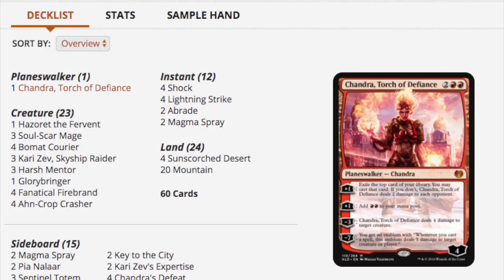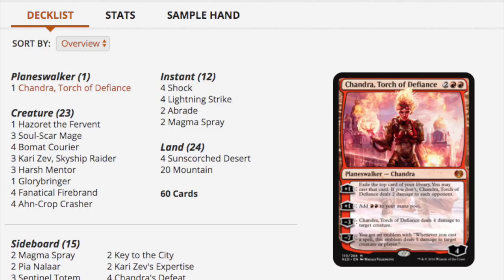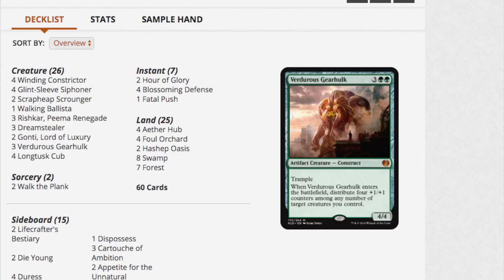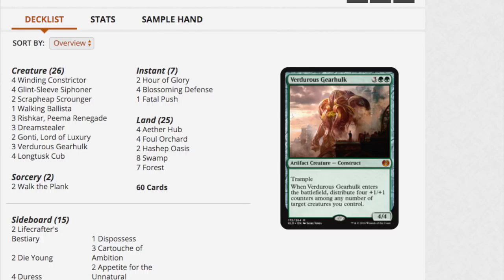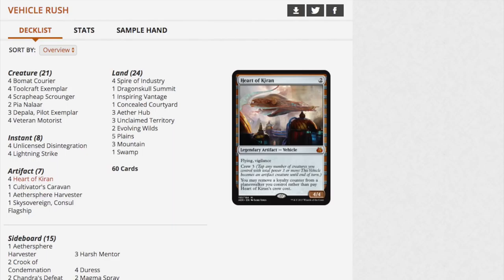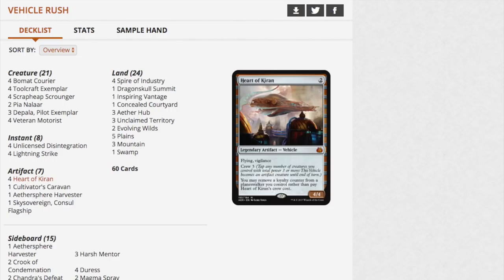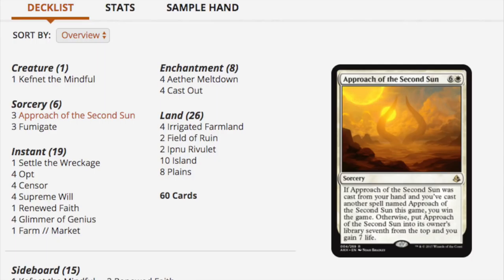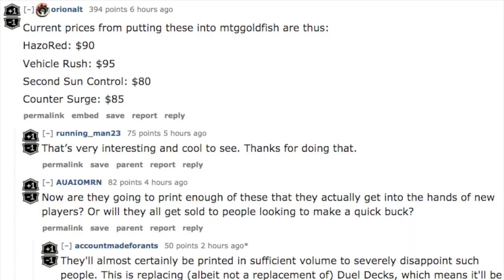PREORDER NOW $$$$ Challenger Decks $$$$